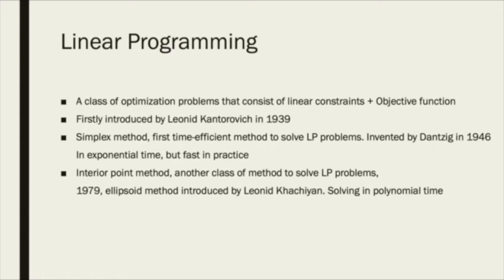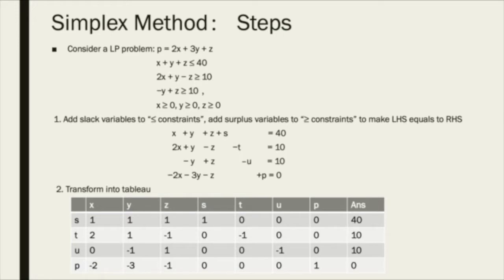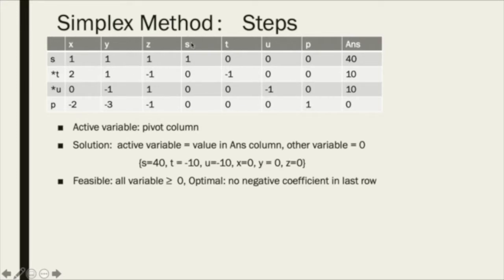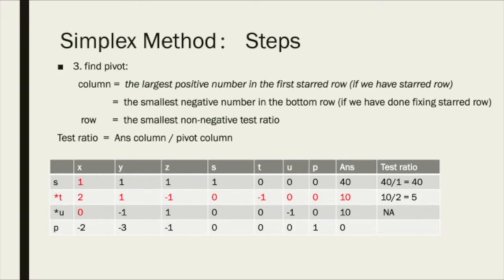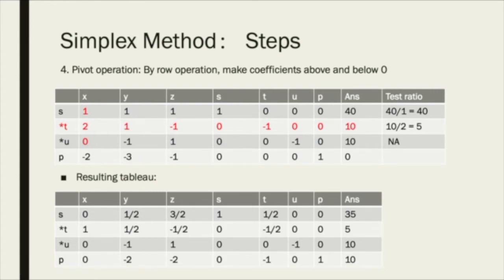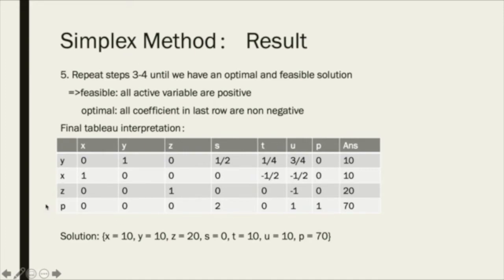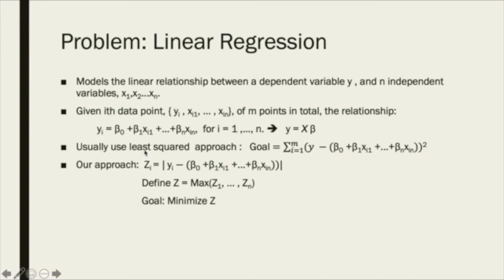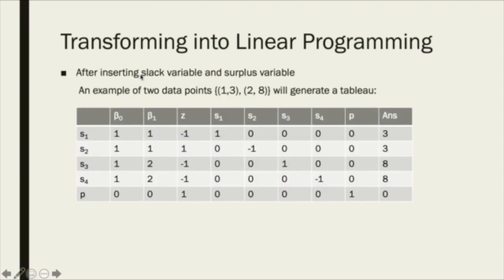CPSC490 presentation: Linear programming